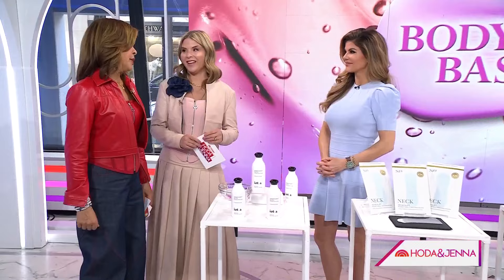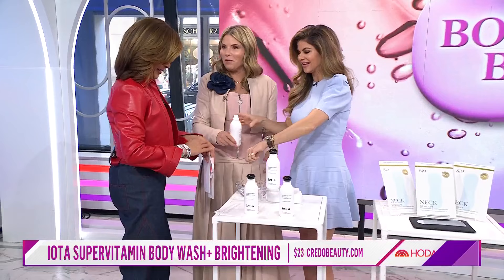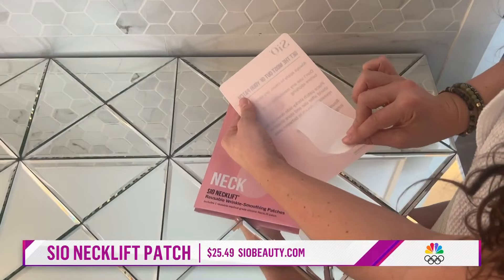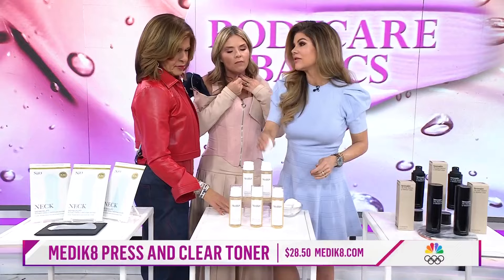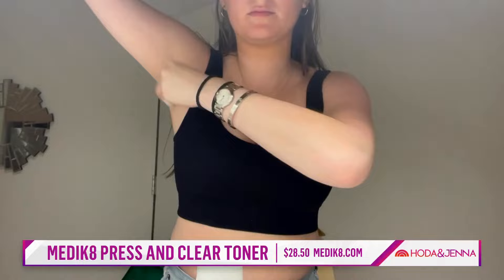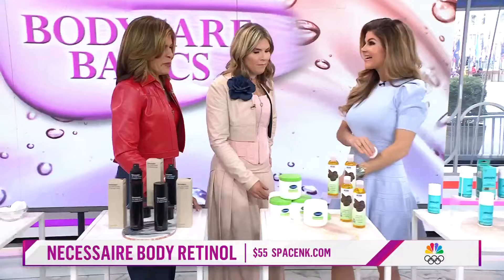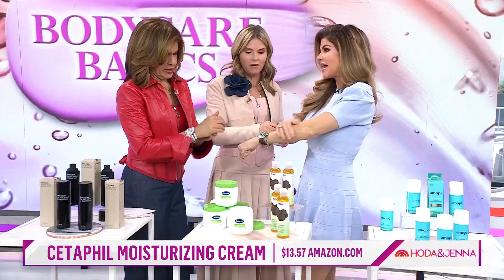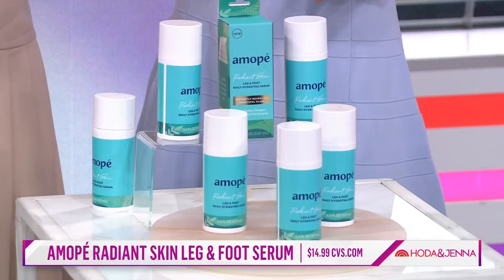Skin care products to revive your skin from head to toe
If the cold winter months are taking a toll on your skin, you may be in need of a little extra TLC. Dermatologist Dr. Dendy Engelman joins Hoda & Jenna to share some of her favorite products to moisturize, smooth and refresh your skin.